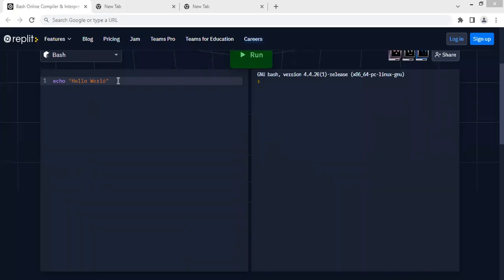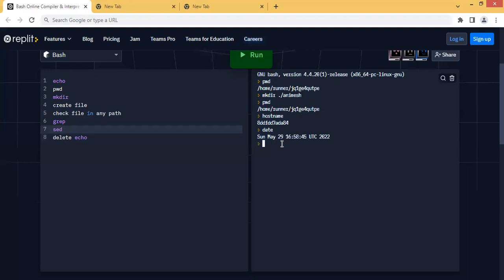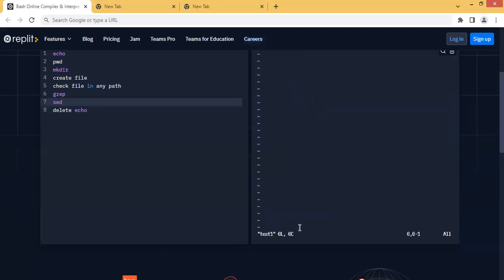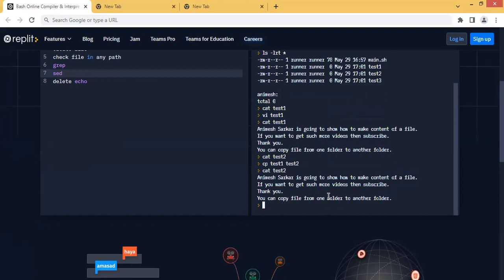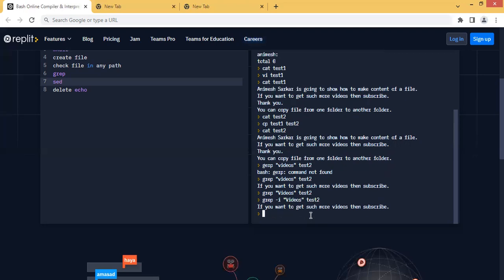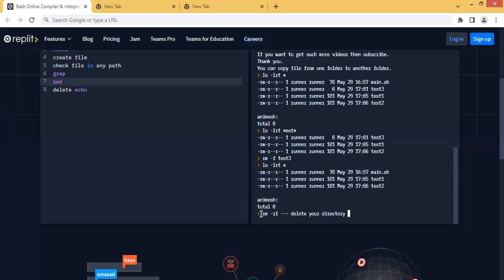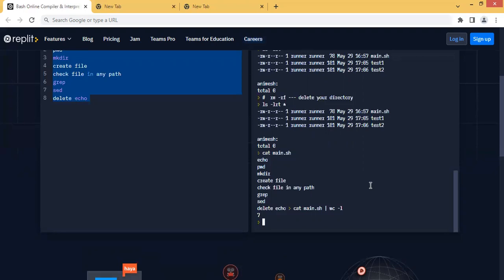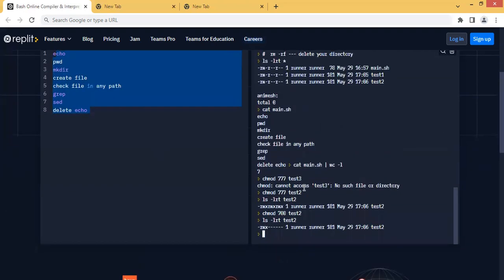Unix Shell Scripting - Project Ready in One Video